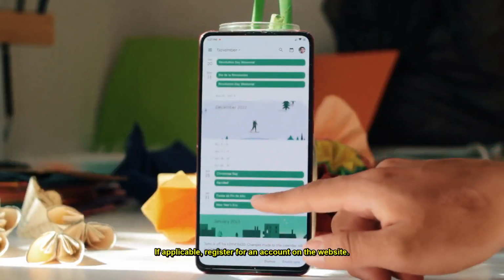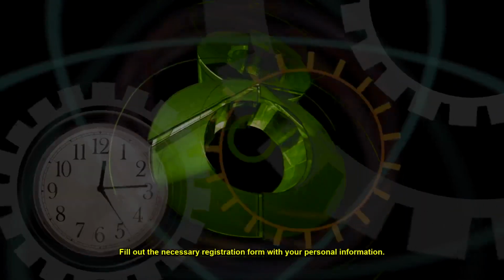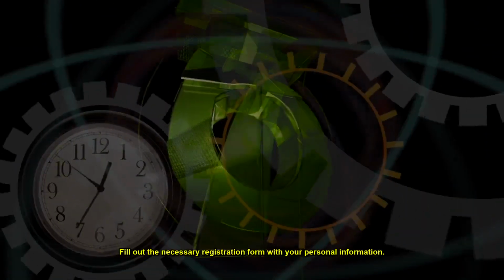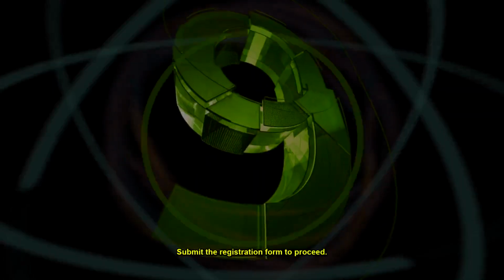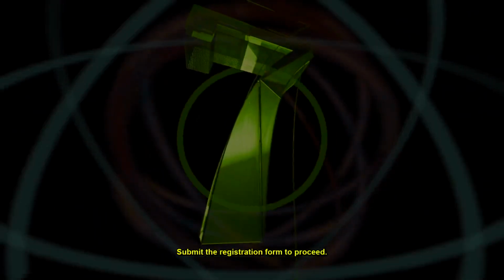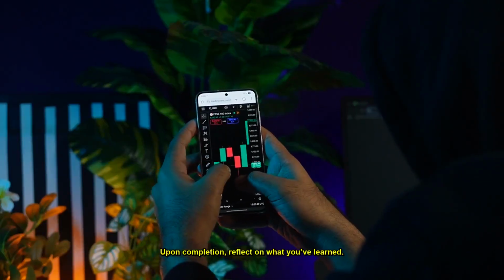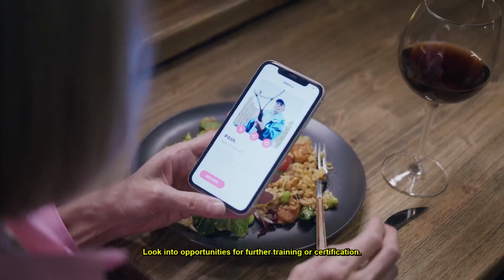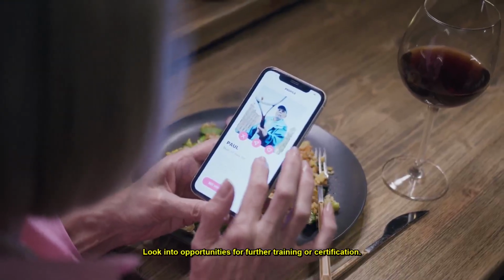How to start a mental health awareness course with Mental Health America - Quick Tutorial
In this quick tutorial, we guide you through the essential steps to start a mental health awareness course with Mental Health America. Whether you're a community leader, educator, or mental health advocate, this video provides valuable insights on creating a meaningful program that promotes understanding and support for mental health issues. Learn how to effectively engage your audience, utilize resources, and make a positive impact in your community. Join us in spreading awareness and breaking the stigma surrounding mental health!